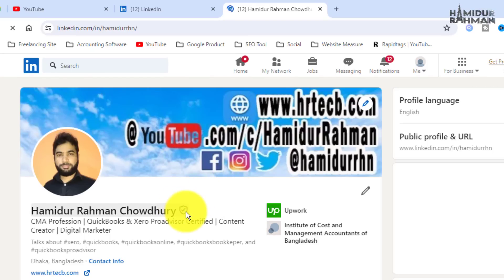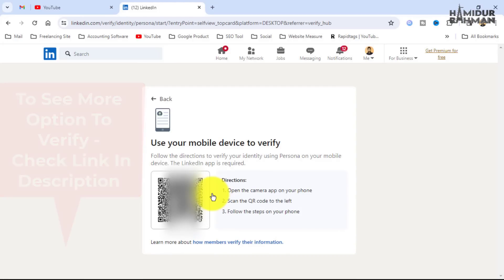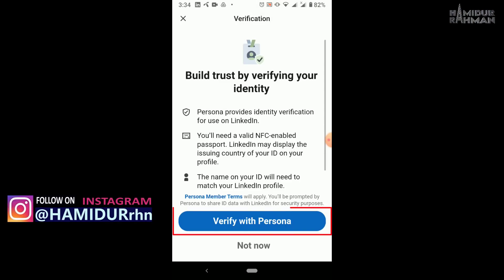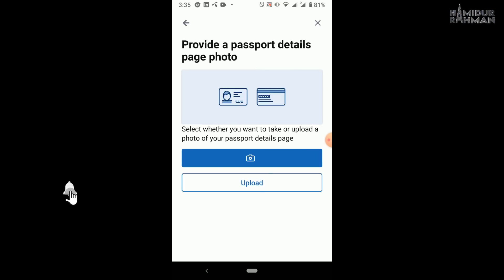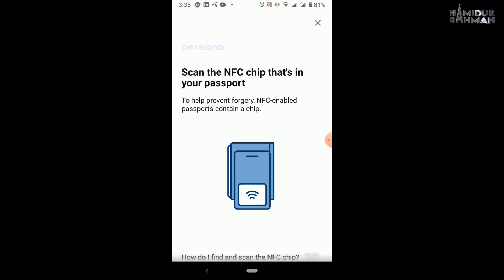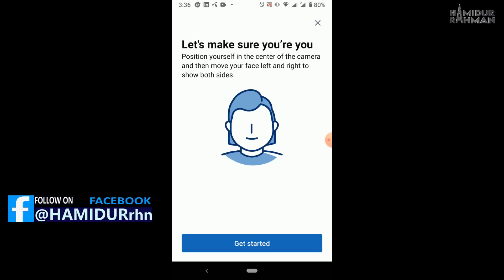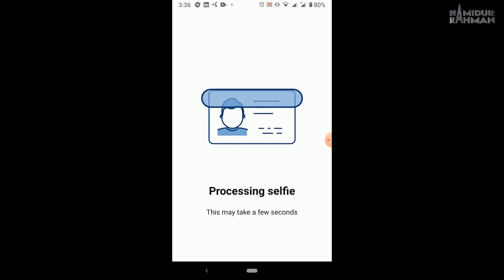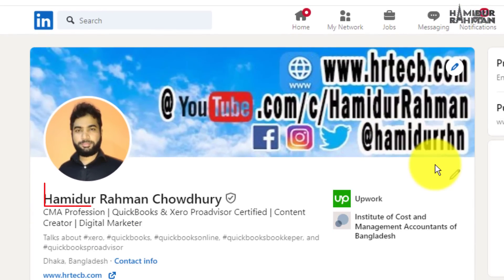How to Get Verified on LinkedIn for Free | Step by Step Guide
Want to verify your LinkedIn profile quickly and easily? In this video, I provide a step-by-step guide to LinkedIn profile verification using NFC and Passport. Whether you're a beginner or a professional, this tutorial will help you complete the process without any hassle. Watch now and get your LinkedIn profile verified today!
লিংকডইন প্রোফাইল ভেরিফাই করার সহজ উপায় জানতে ভিডিওটি দেখুন। এখানে এনএফসি এবং পাসপোর্ট ব্যবহার করে সম্পূর্ণ গাইড শেয়ার করা হয়েছে।

If you like this video share it with others,

📢 Join the Conversation:
Got questions or insights about LinkedIn verification? Drop them in the comments below!

📌 Key Points Covered:

Introduction to LinkedIn verification and its importance.
Pre-requisites: What you need before starting the verification process.
Step-by-step walkthrough of the verification process on LinkedIn.

Suggested Keyword :
Verifications on your LinkedIn profile | LinkedIn Help
Identity verification via CLEAR | LinkedIn Help
How to verify your LinkedIn Profile for free
NFC Supported LinkedIn profile Verification
How To Verify Your LinkedIn Profile | Step-by-Step Tutorial
লিংকড-ইন প্রোফাইল ভেরিফিকেশন
লিংকডইন প্রোফাইল ভেরিফাই
How to Verify Your LinkedIn Profile in 2024 | Step-by-Step Guide
LinkedIn Profile Verification Made Easy | Quick Tutorial
Step-by-Step LinkedIn Verification Process | Boost Your Profile Credibility
'Complete Guide to LinkedIn Profile Verification | Explained in Minutes'
How to Verify Your LinkedIn Account | Easy Steps Tutorial
LinkedIn passport NFC verification
Linked verify your identity
How to Get Verified on LinkedIn for Free (2 minutes)
how to verify the LinkedIn account with a passport
LinkedIn verification
Verify LinkedIn profile
LinkedIn verification process
LinkedIn profile verification
How to verify LinkedIn
LinkedIn account verification
LinkedIn verification step-by-step
LinkedIn profile verification
How to Verify LinkedIn Profile